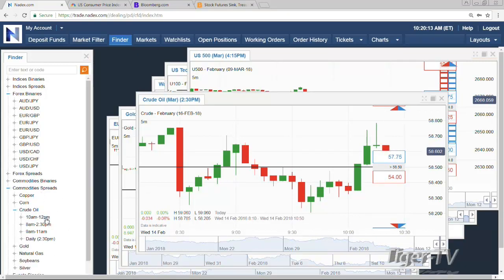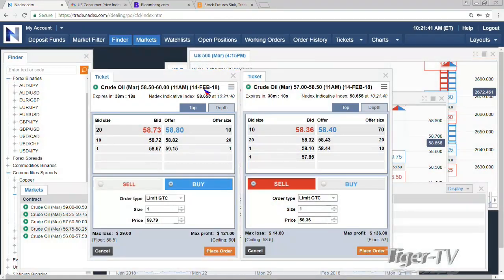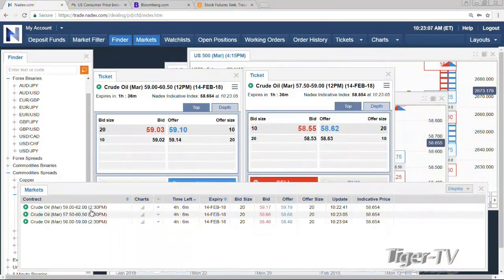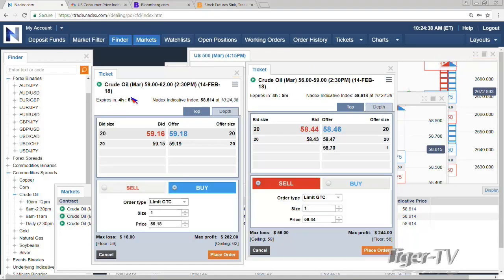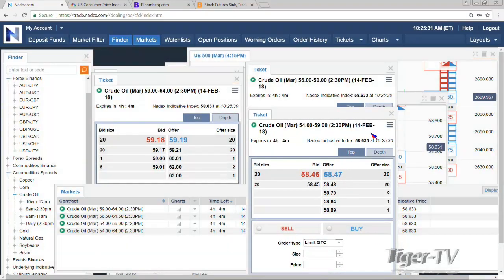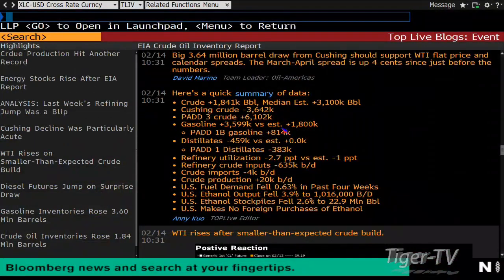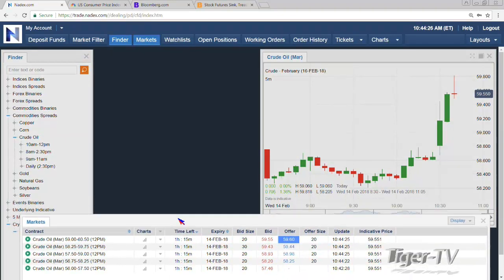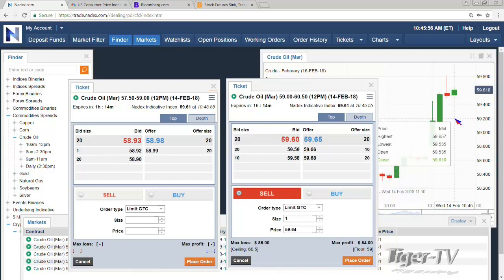Trading Crude Oil EIA Inventory on the NADEX platform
Tom and Tommy O'Brien break down the trading set up ahead of the EIA Crude Oil Inventory announcement, which takes place every Wednesday at 10:30 AM EST. Check out the variety of defined risk volatility trades possible on the NADEX Exchange.